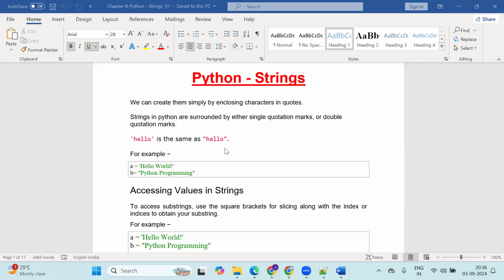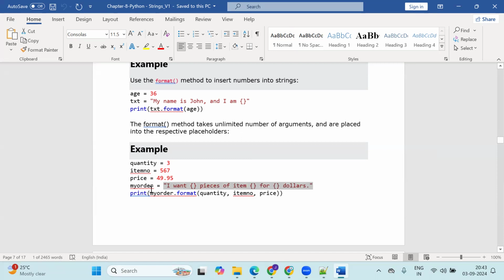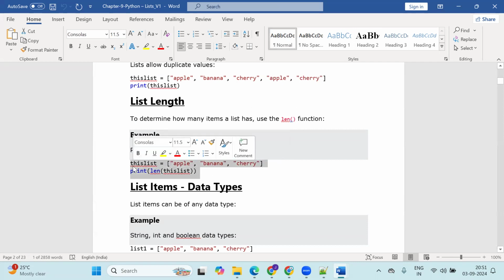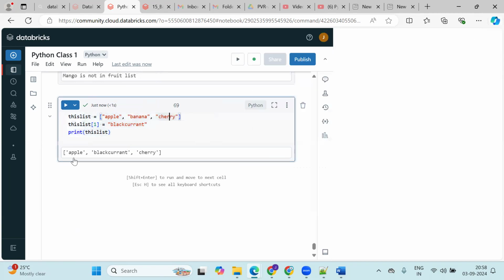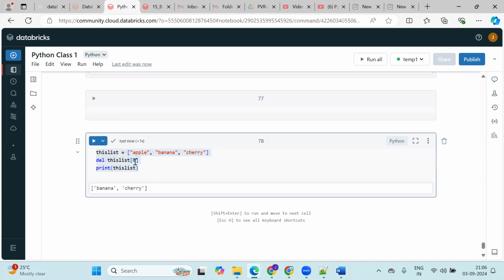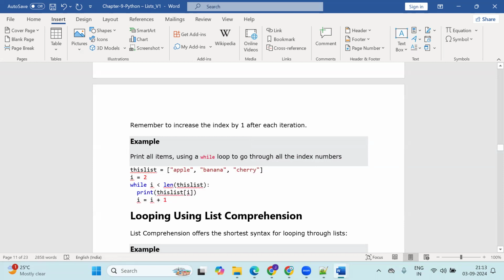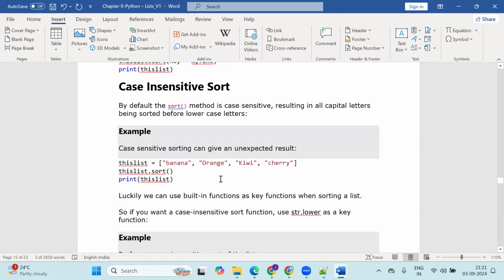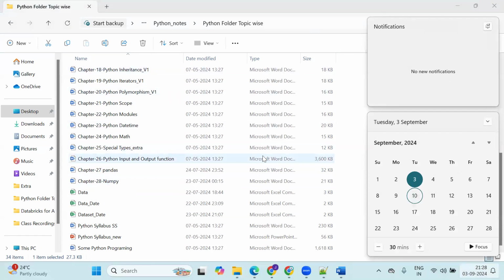Python Session 4 | Python List | ADE